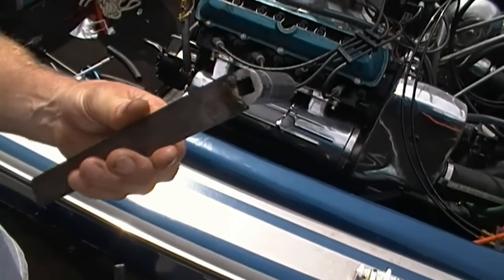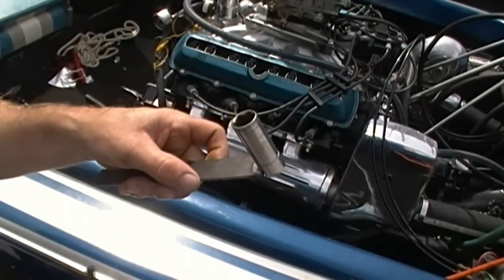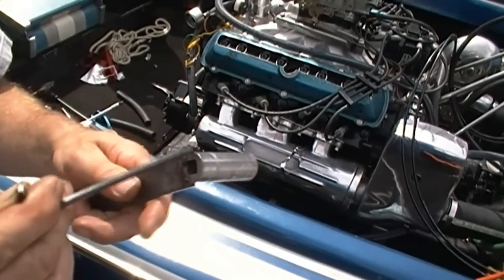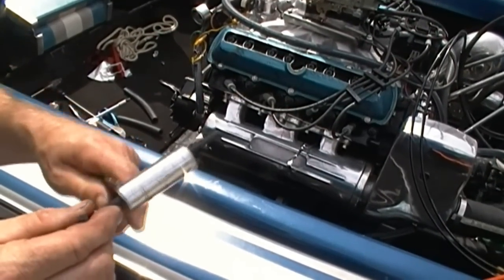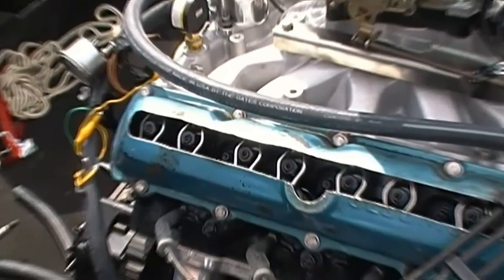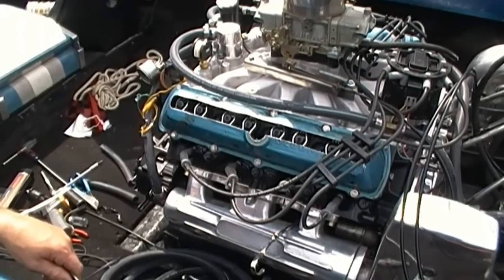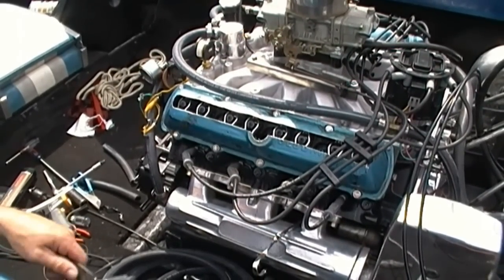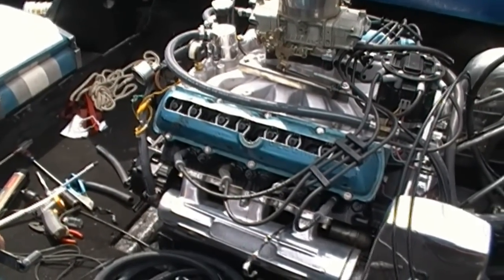How to adjust hydraulic lifters or valves with the engine running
Adjusting the hydraulic lifters on the boat with the engine running and after the engine is warmed up. Some people might argue to go 1/8 or 1/2 turn more after chatter stops from tightening. Other people may argue that this is a bad method of adjusting lifters, to each his own.